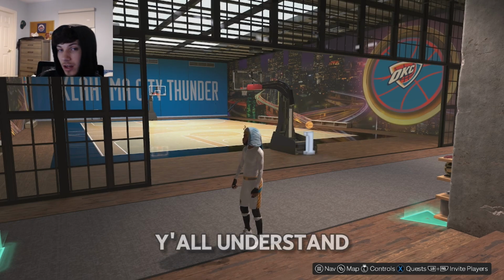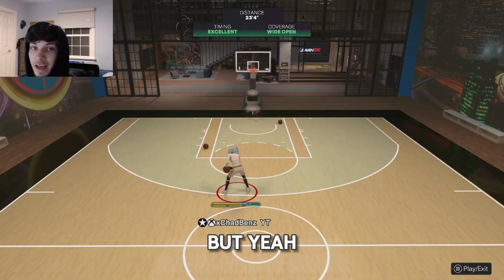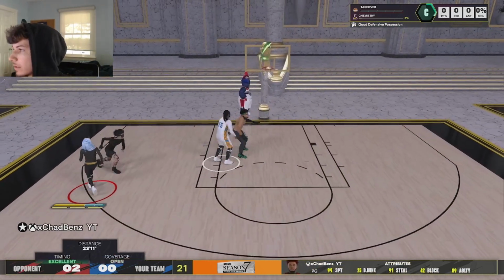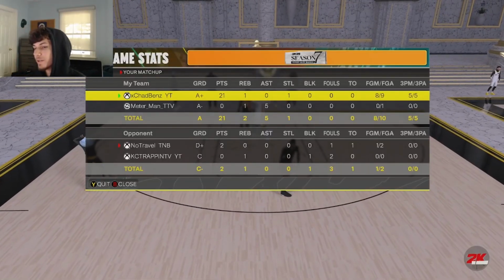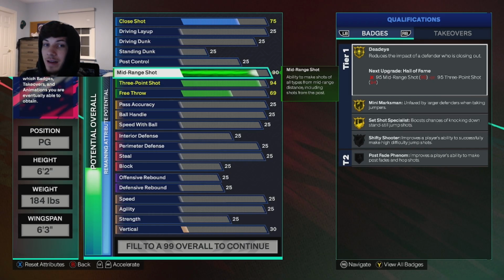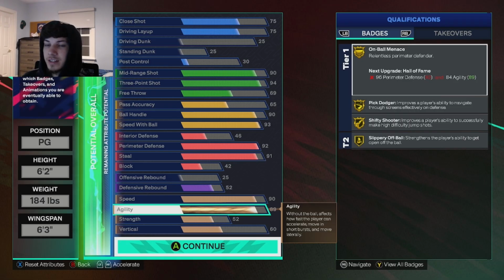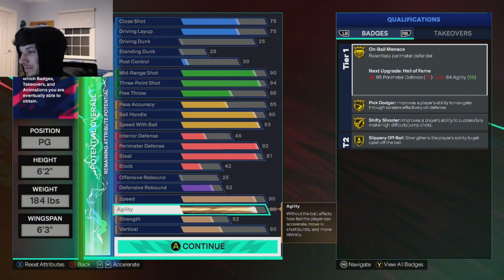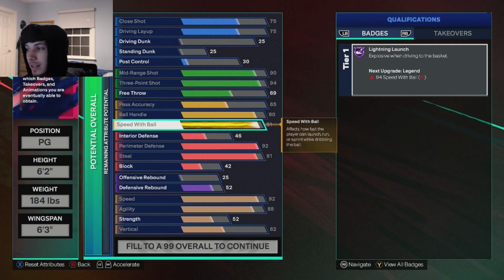THE FIRST EVER LEGEND 5 PG BUILD WITH 22 CAP BREAKERS IN NBA 2K25... (GAME BREAKING)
THIS LEGEND 5 99 THREE + 99 BALL HANDLE IS DOMINATING NBA 2K25...

SIGN UP FOR 1V1ME AND GET A FREE $10 AFTER YOUR FIRST BET